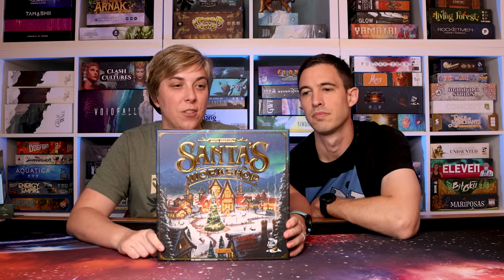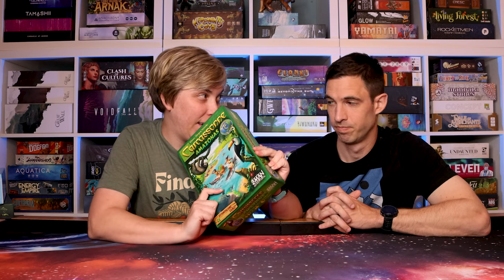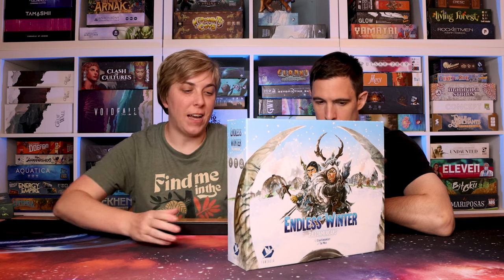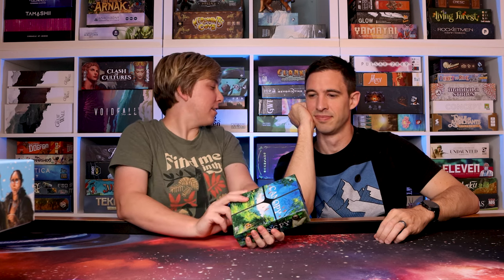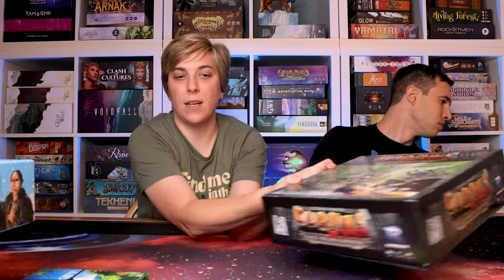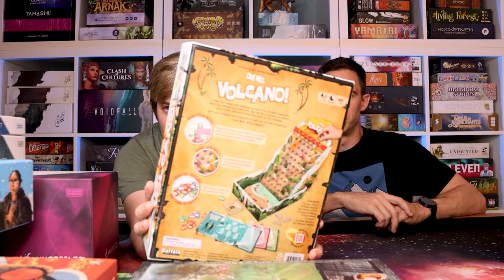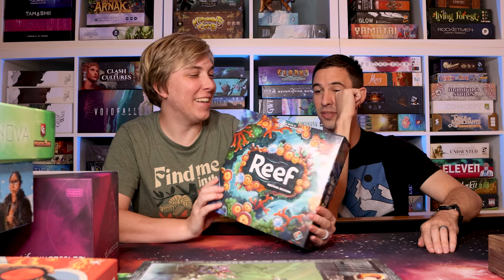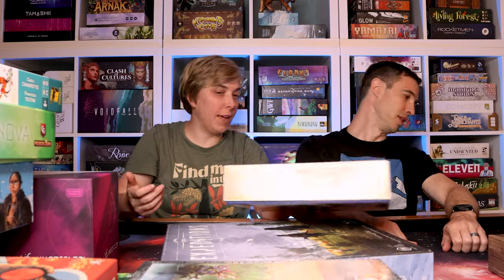GAMES PLAYED Q1 2024 | Board Game Perspective